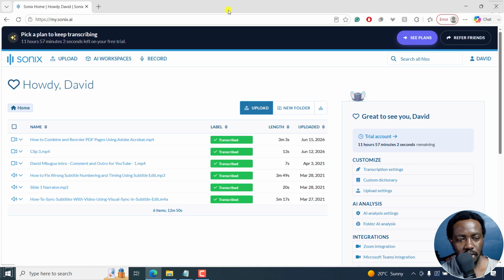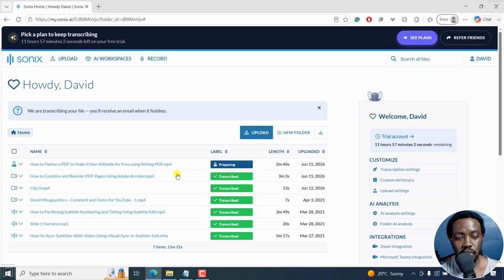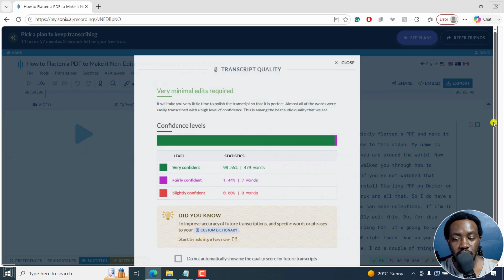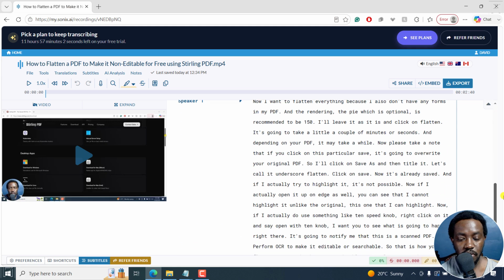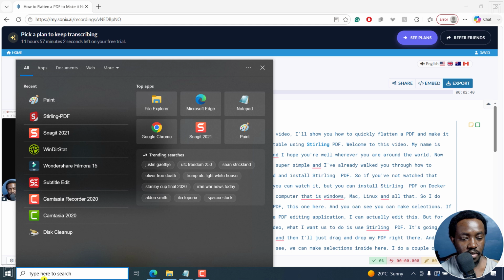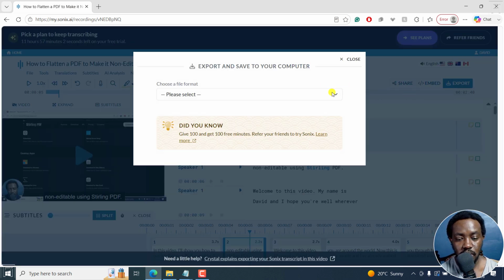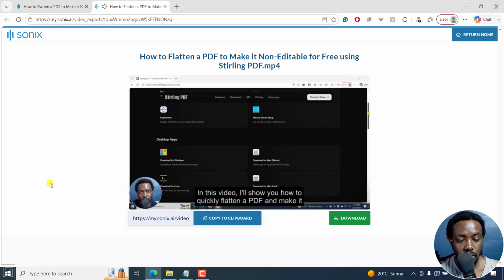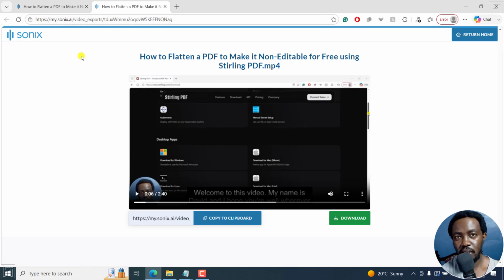How to Burn In Subtitles to Video Online Using Sonix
Learn how to quickly and automatically burn subtitles directly into your videos online using Sonix.ai.

This step-by-step tutorial covers everything from uploading your video and generating an AI transcript to editing text, converting it into timed subtitle lines, and exporting a fully hardcoded video ready for sharing.

How to upload video files to Sonix for automatic transcription.

Using the Find and Replace feature to clean up transcript spelling instantly.

Converting a transcript into timed, multi-line subtitles using custom character limits.

How to burn in (hardcode) subtitles so they look identical on any media player or platform.